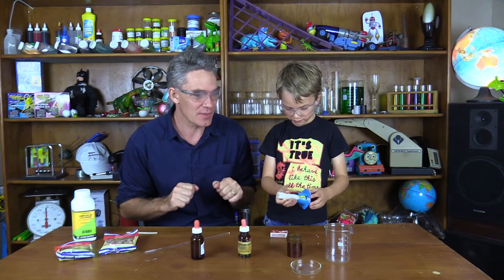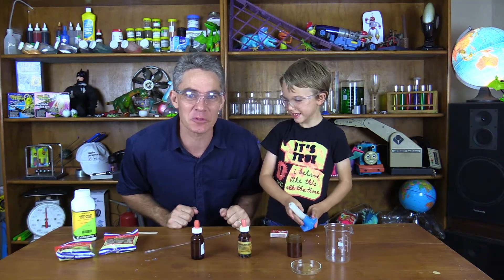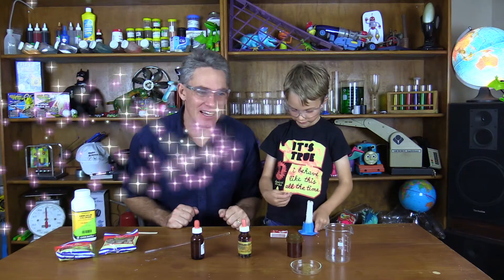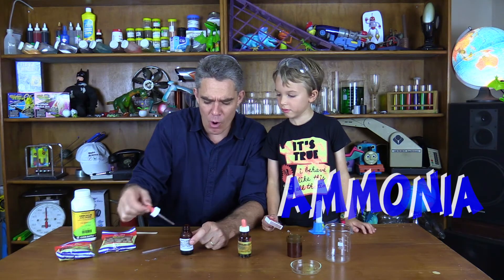Touch Powder – Short Version – Make Science Fun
This is the short annotated version of the ‘How to Make Touch Powder’ episode.
Jacob makes Touch Powder, otherwise known as Pixie Dust.
It explodes with a loud crack and a big puff of purple smoke (Iodine Vapour).
He absolutely hates it, because it’s unpredictable, and makes a lot of mess and smells bad.
Hopefully you enjoy the episode more than I enjoyed making it!